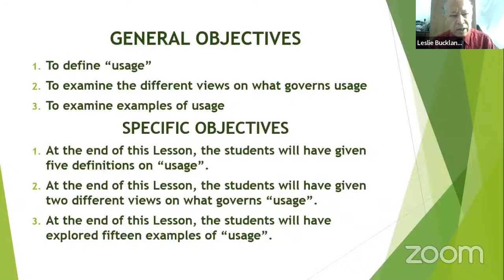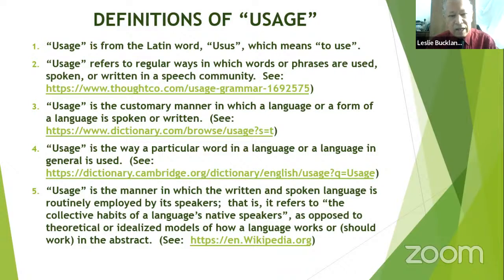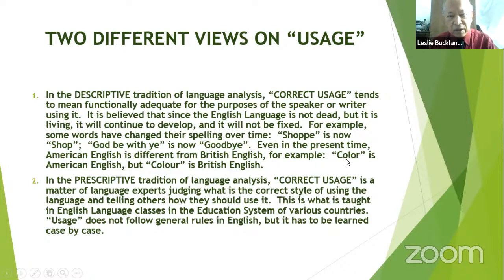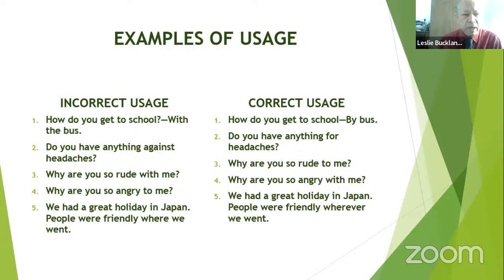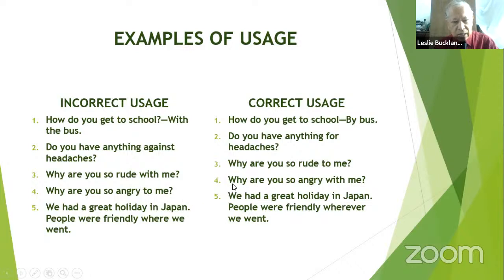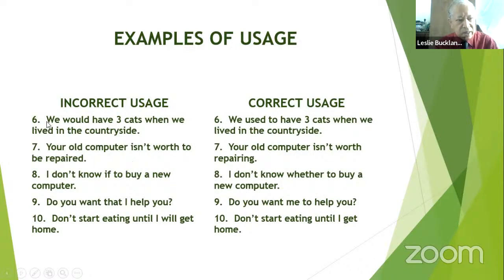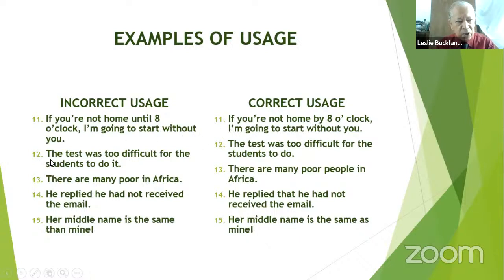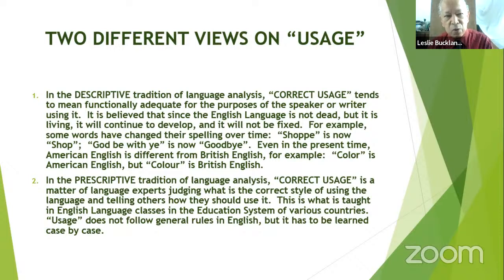Communication Studies, Year 3_ 3/3/2022